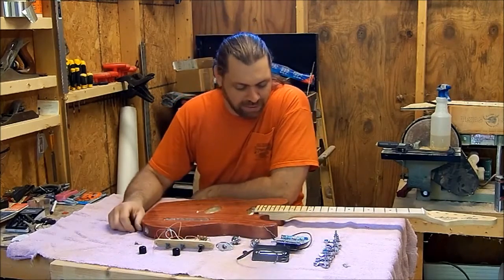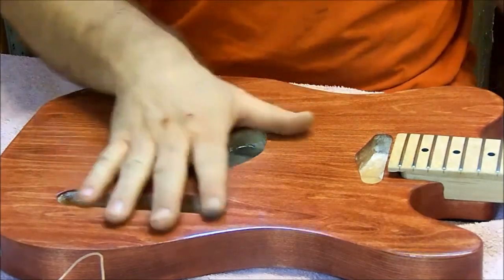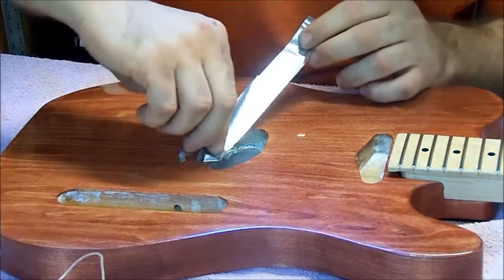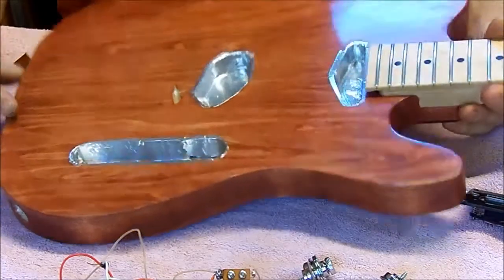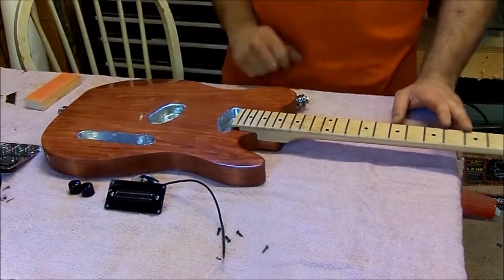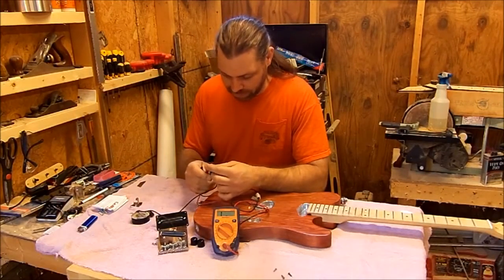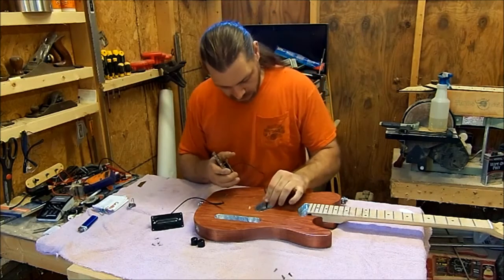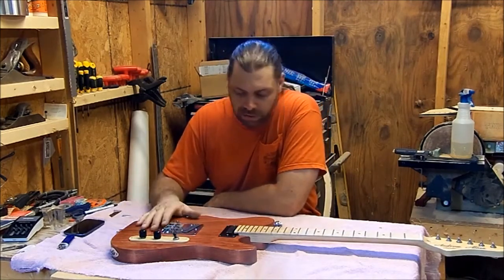Telecaster Copy Assembly Part 1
SEND ME STUFF
Renegade Garage

AMAZON LINKS
Porter Cable 1/2 Electric Impact
Heavy Duty Ball Joint Removal Kit
Pickle Fork Set
American Flag Cowboy Hat
Hobart Handler 140
Multi Fuction Welder Pliers
LED Trailer Light Kit